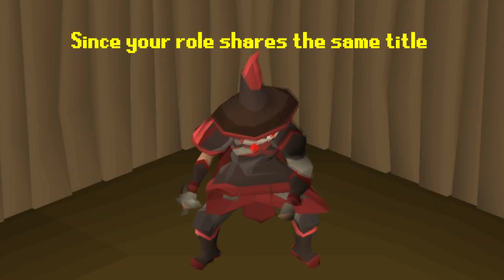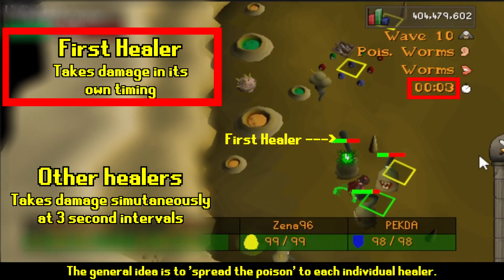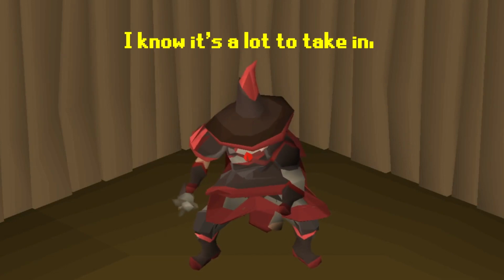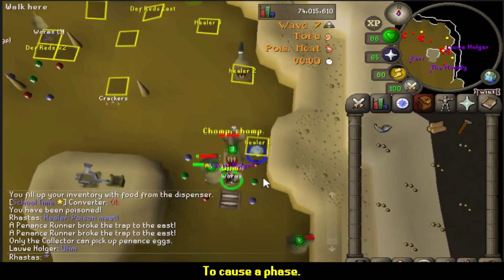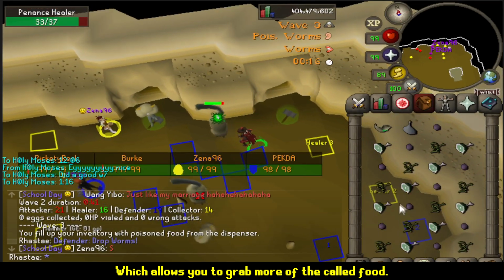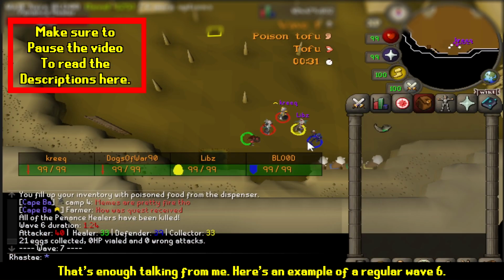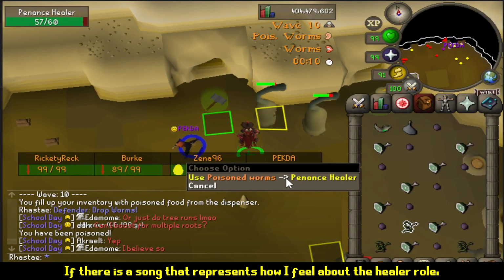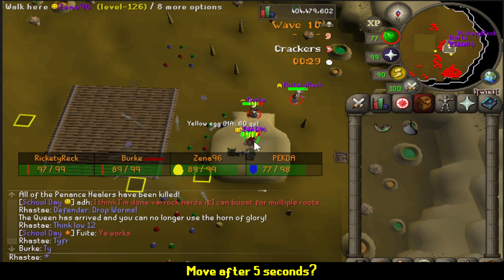Barbarian Assault Healer Guide - Explained by Monke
Evidently, I didn't really introduce much about extensions, despite how intricately it's tied to the healer role. I feel like the entire topic deserves a video explanation on its own, and adding this factor in will simply overwhelm beginner healers.

Eli's Healer Code Guide is incredibly comprehensive, outlining how each wave breaks down, supported by video examples and wave-end expectations. Sadly it's catered to a leech run, but it definitely is a good source to learn from. Solar754's Healer Guide is slightly more text-heavy, but also an amazing resource to use to understand the mechanics of a penance healer, albeit to a more advanced degree.

Timestamps:
00:00 Intro
00:57 The Mechanics
05:30 Positioning
09:30 Healer Codes
15:17 Conclusion